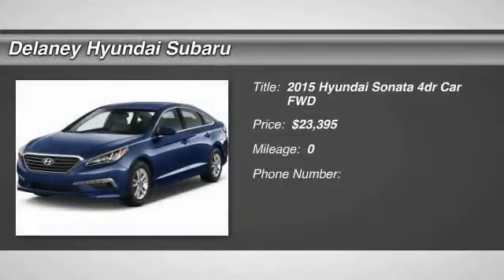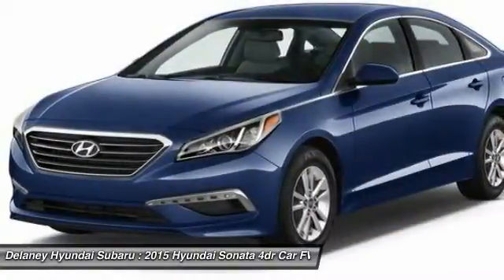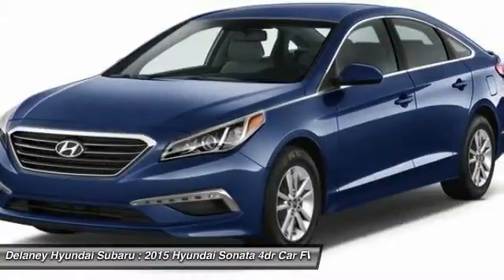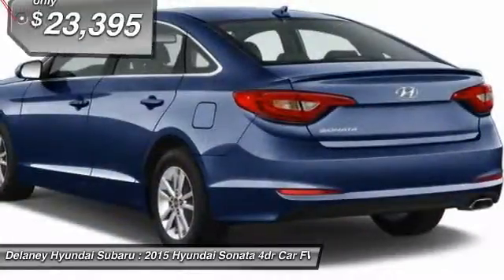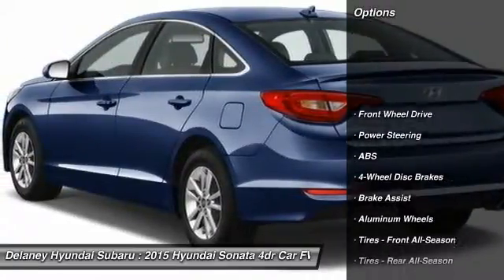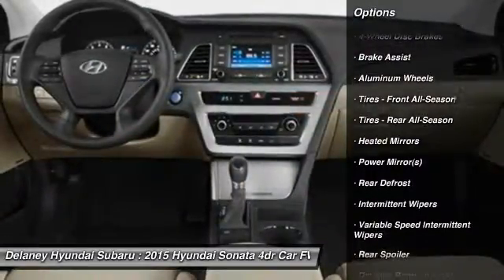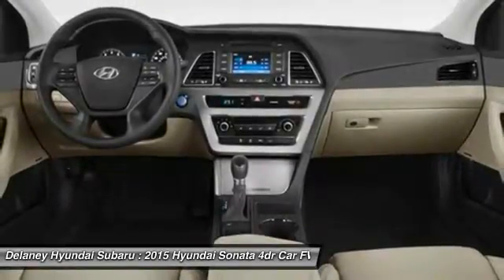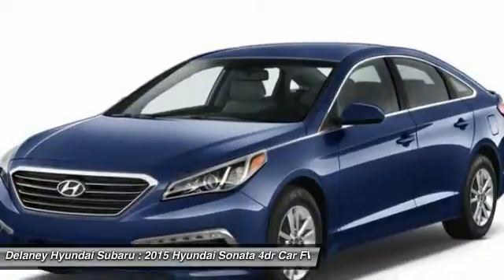2015 Hyundai Sonata 95242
2015 HYUNDAI SONATA Indiana, PA
Stock# 95242